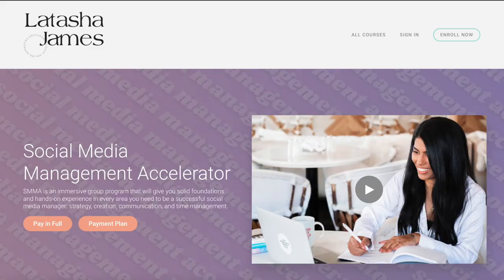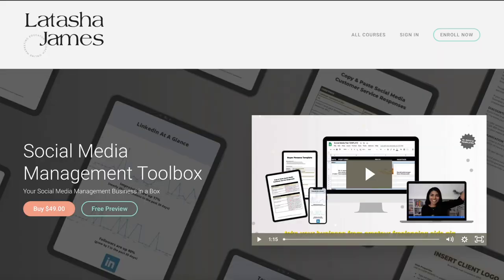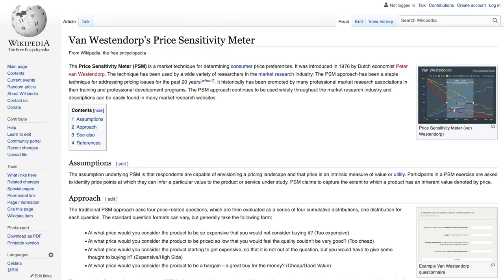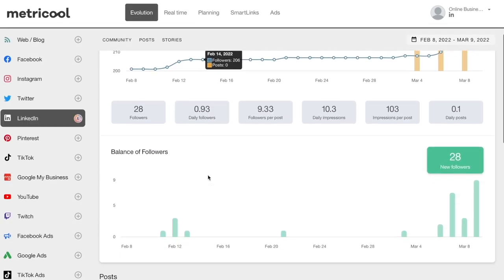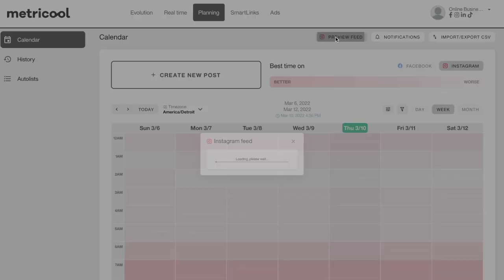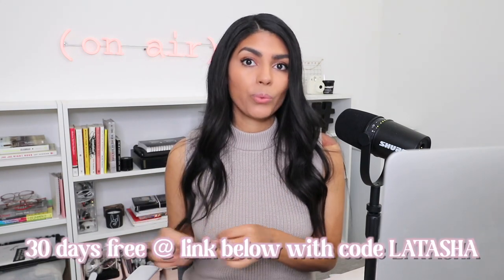If I were launching my first digital product today…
Here's what I would do if I were launching my first digital product today! I've sold thousands of units of different digital products ranging from templates to evergreen courses, to cohort-based courses and I have A LOT to share on this topic. Get 30 days free on any Metricool plan with code LATASHA using this

You understand that any client or student testimonials or results featured in our promotional materials, programming, website, or social media platforms do not guarantee any particular outcome, experience, or result will be achieved. The information provided throughout my content are resources for educational and informational resources only. Latasha James in no way guarantees that any User of its website or programming will achieve same or similar results or income. Latasha James and its representatives make no guarantees as to expected or average results or earning potential as a result of consuming Latasha James’s content, both free and paid. You understand and accept that results vary by individual, and Latasha James cannot control any such outcome.

00:00 - hello!
00:28 - find your audience
01:42 - test different ideas
02:38 - build relationships
03:12 - evergreen first
06:58 - beta test
09:00 - launch your product
11:48 - collect reviews
13:38 - promote reviews
16:18 - create an upsell
18:10 - plan your promos